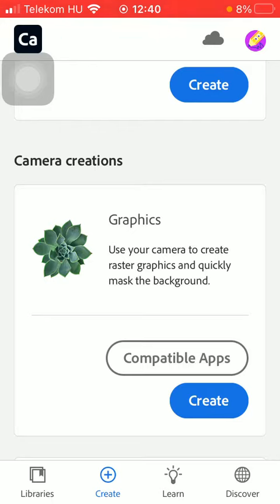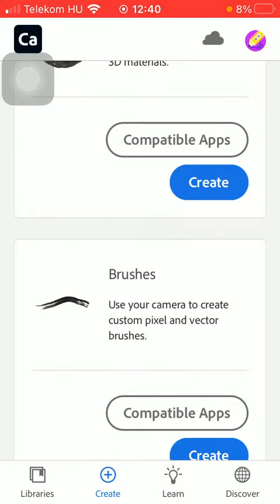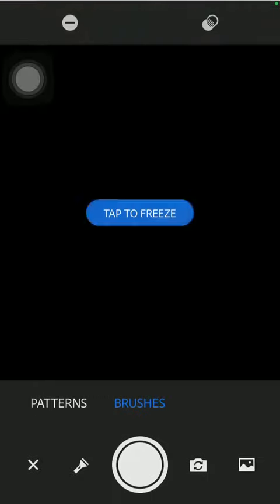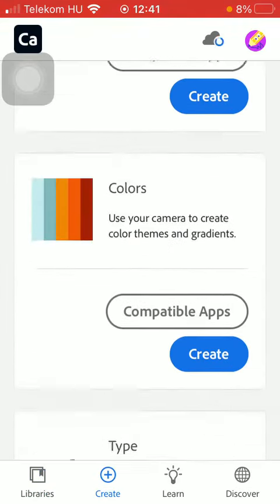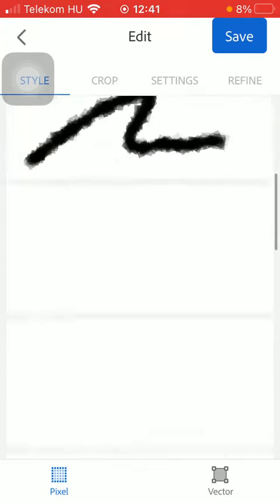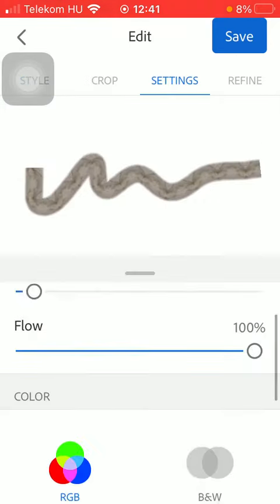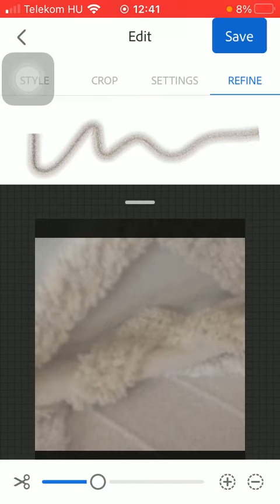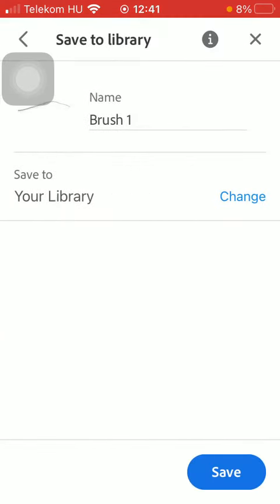How to create custom pixel and vector brushes on Adobe Capture:Illustrator?